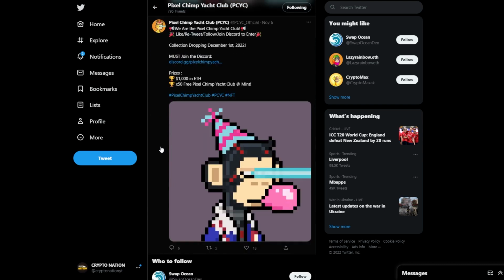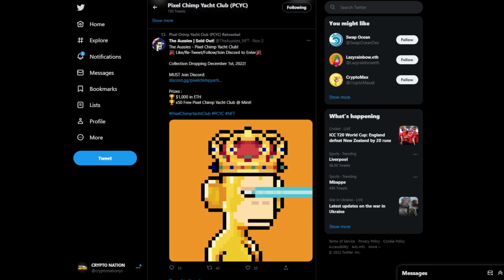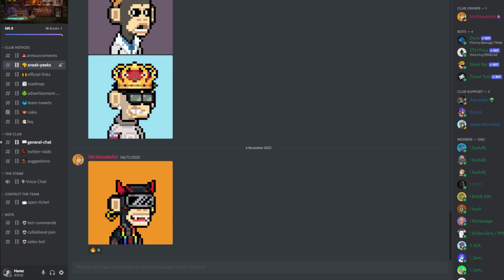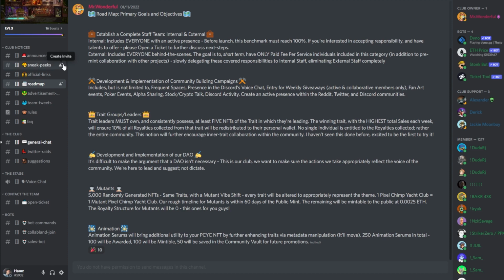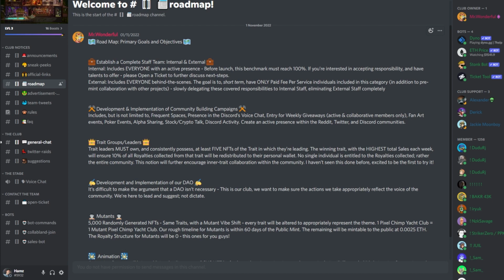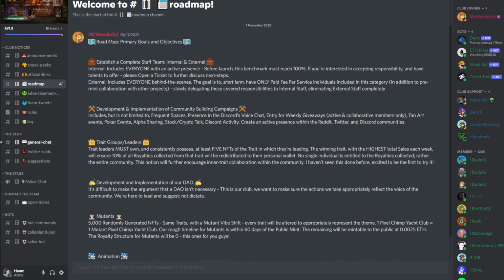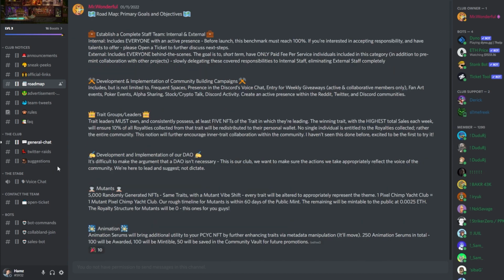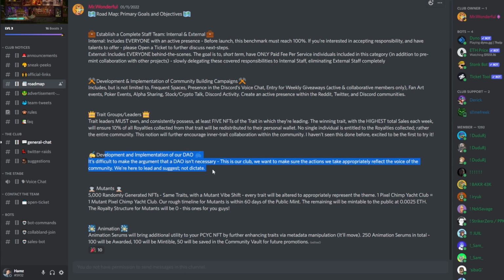BEST NFT PROJECTS TO EXPLODE AFTER MINT 🚀🔥 (Upcoming NFT Projects)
Best NFT Projects to Explode After mint and 10X Your Money! Make sure to watch till the end for all bits of information and Alpha!

Website releasing next week!

All content on this channel (Crypto Nation) are for entertainment & Educational purposes only. You should not buy, sell, trade, invest or use anything I say as financial advice! You must check on a professional Financial Adviser to do so.